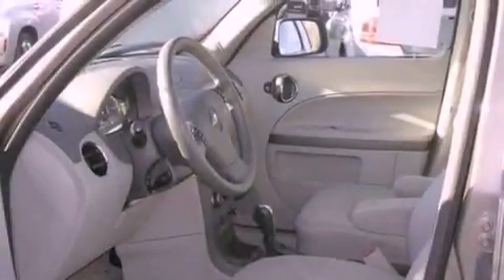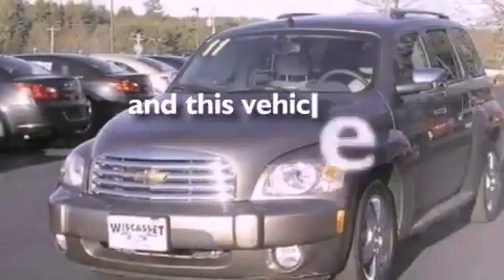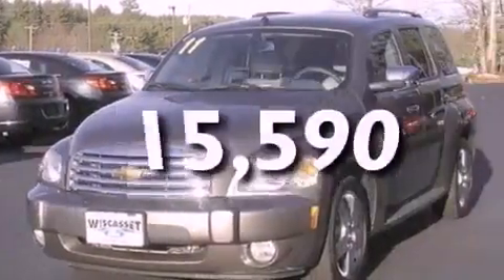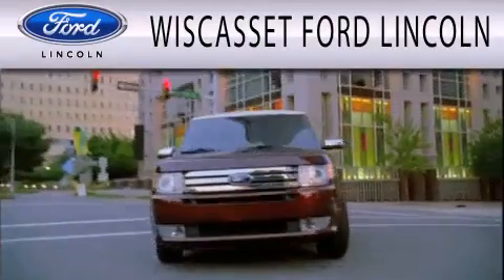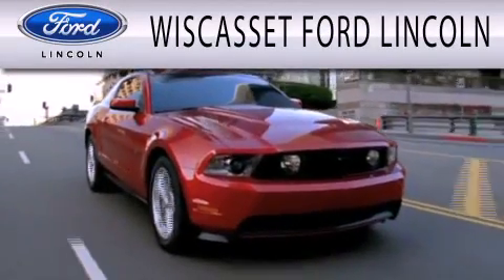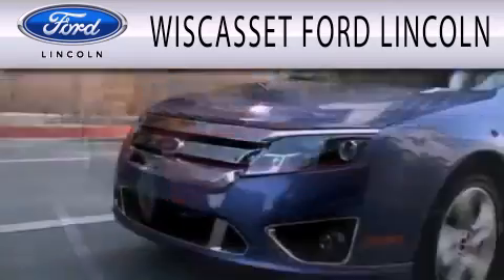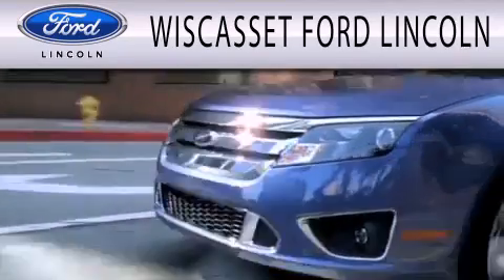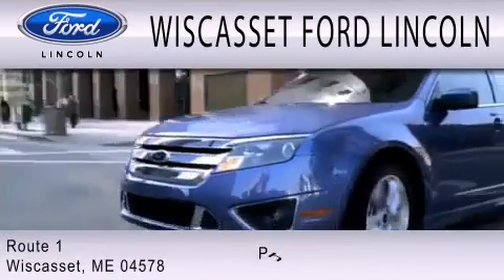2011 CHEVROLET HHR ME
Year : 2011
 Make : CHEVROLET
 Model : HHR
 Engine : 2.4L I4 16V MPFI DOHC FLEXIBLE FUEL

 Exterior : BEIGE
 Miles : 15,590

 Stock : A1968

 Route 1
  , ME 04578